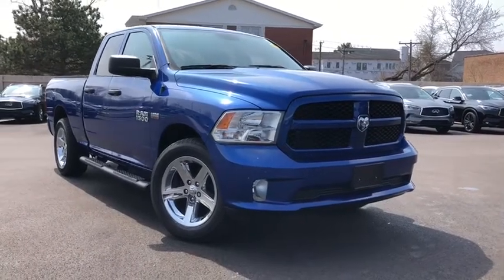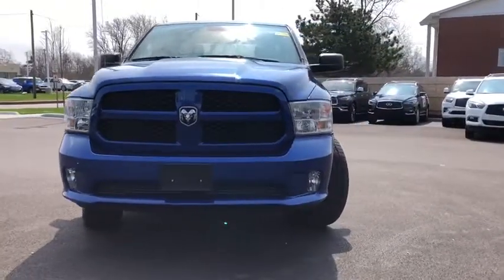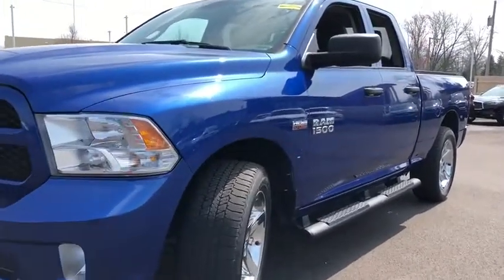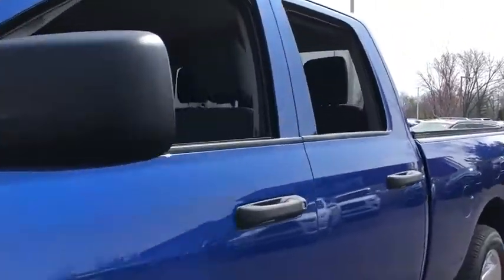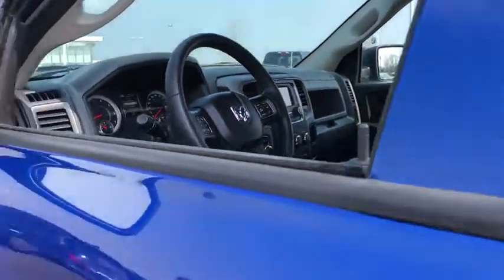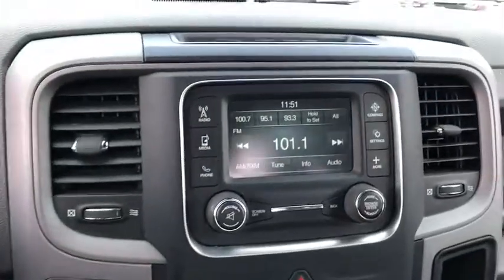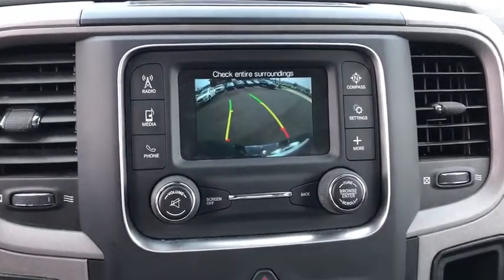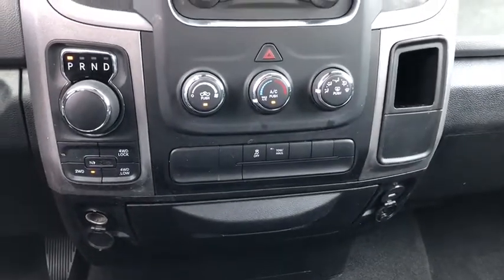2016 Ram 1500 Downers Grove, Elmhurst, Lisle, La Grange, Westmont, IL P3820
Blue Streak Pearlcoat Used 2016 Ram 1500 available in Clarendon Hills, IL at Infiniti of Clarendon Hills. Servicing the Downers Grove, Elmhurst, Lisle, La Grange, Westmont, IL area.

415 E. Ogden Ave

** REMAINING FACTORY POWERTRAIN WARRANTY ** CARFAX CERTIFED ** BRAND NEW BRAKES AND ROTORS FRONT AND REAR ** brbrCARFAX One-Owner. Clean CARFAX. 2016 Ram 1500 Express - HEMI V8 - Back-Up Cam - 17s 4WDbrbr17 x 7 Aluminum Wheels, 4-Wheel Disc Brakes, 5.0 Touchscreen Display, ABS brakes, Add Class IV Receiver Hitch, Add Spray In Bedliner, Audio Jack Input for Mobile Devices, Charge Only Remote USB Port, Electronic Stability Control, Fully automatic headlights, GPS Antenna Input, Heated door mirrors, Integrated Voice Command w/Bluetooth, Media Hub (USB, AUX), Overhead Console, ParkView Rear Back-Up Camera, Radio: Uconnect 5.0, Rear View Auto Dim Mirror w/Display, Rear View Mirror w/Microphone, Remote USB Port, SIRIUSXM Satellite Radio, Temperature & Compass Gauge, Traction control.brbrbrThis pre-loved vehicle has completed our strict 228-point INFINITI of Clarendon Hills/Westmont inspection.brbrPlease contact INFINITI of Clarendon Hills at for complete details. INFINITI of Clarendon Hills/Westmont is the newest INFINITI Dealer in Chicago, Illinois.brbr.